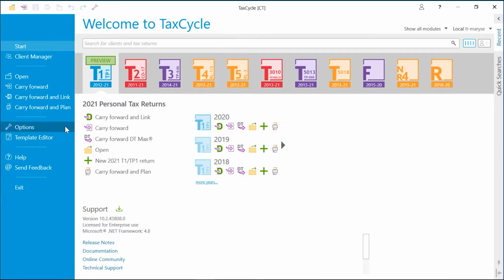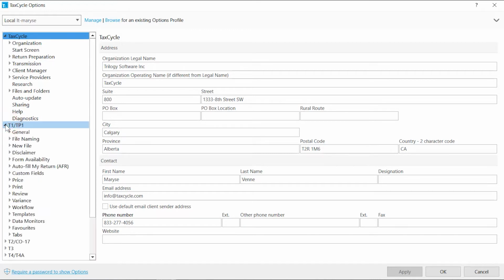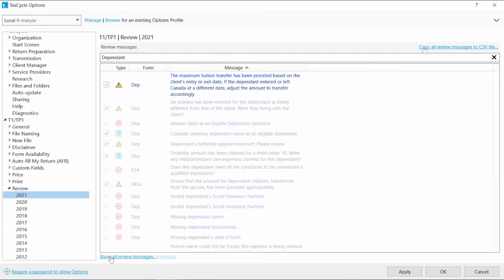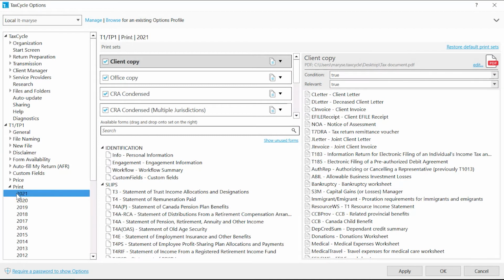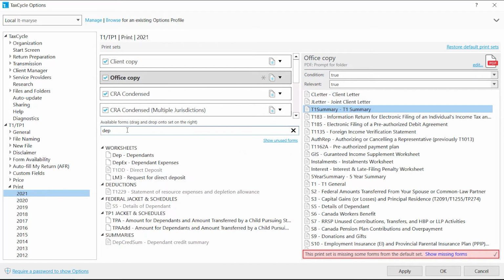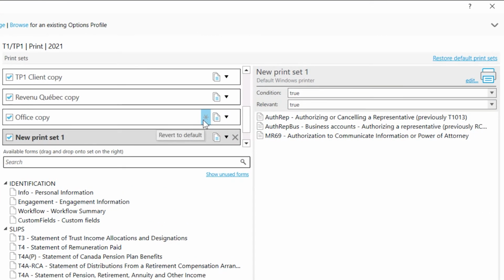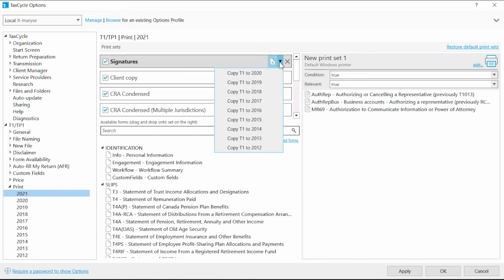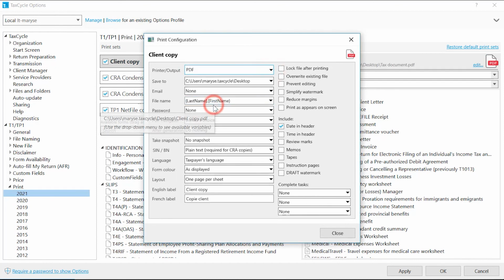Review and Print Options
Learn how to manage your review messages and customize print sets in options.